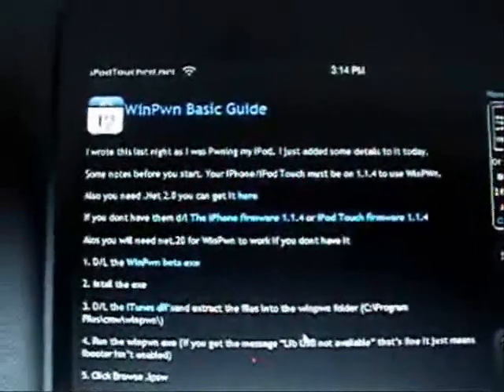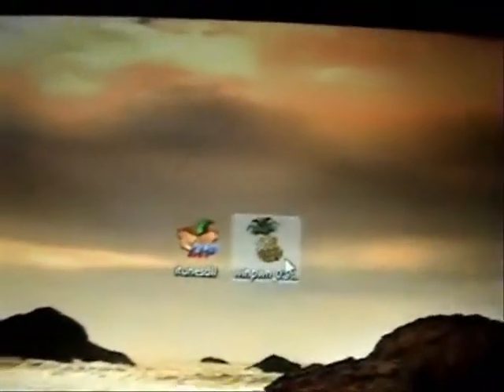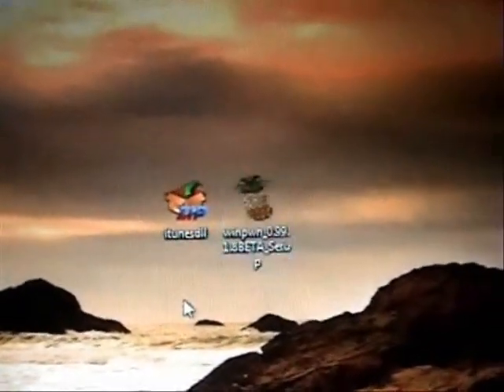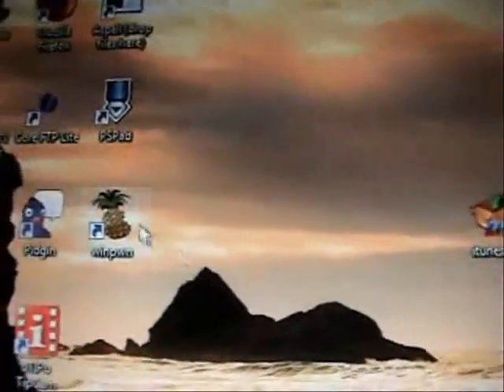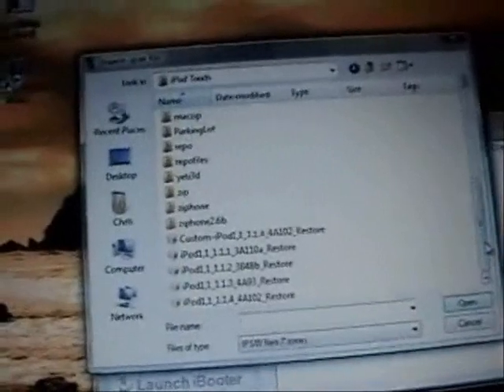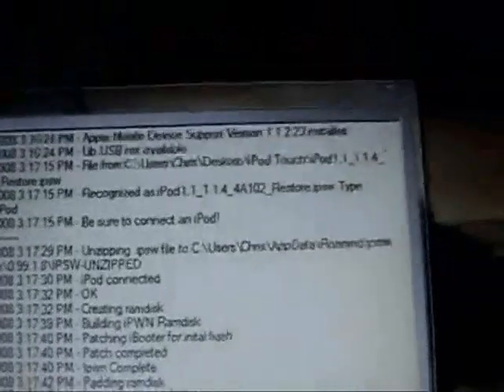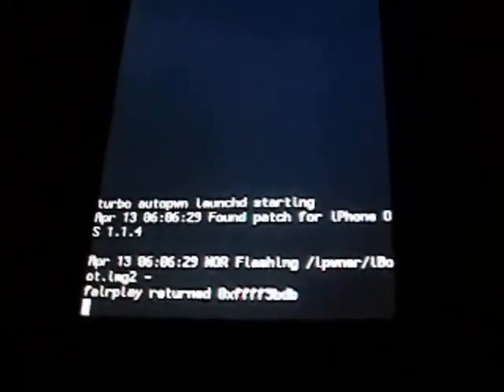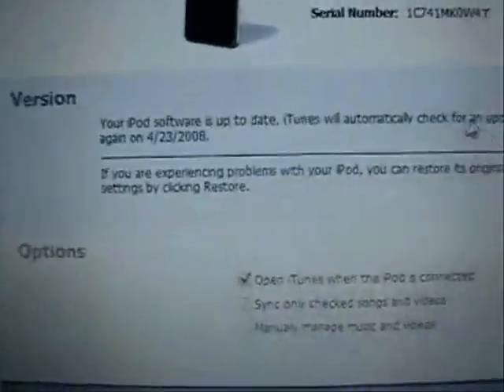How to use WinPwn guide Part 1 (Use at your own risk)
I will show you how to use WinPwn. This is a beta version so use at your own risk